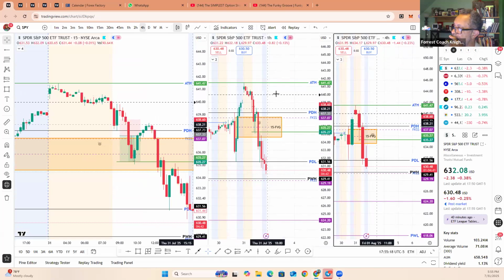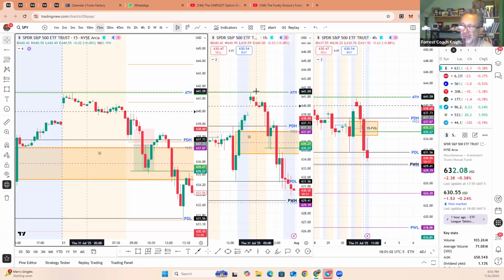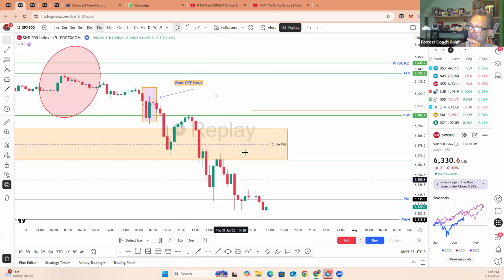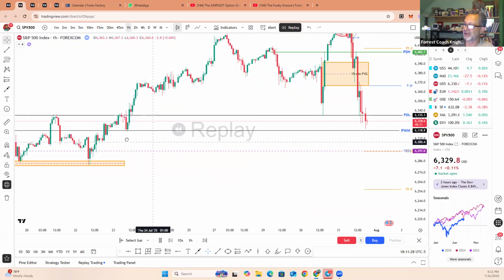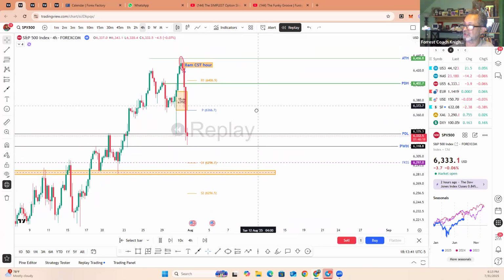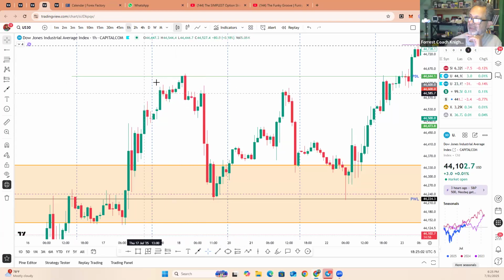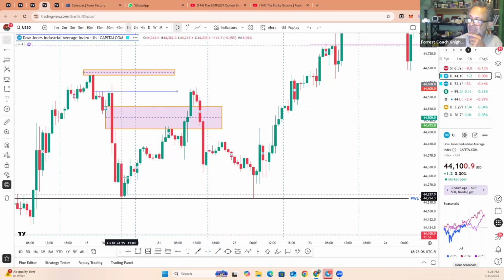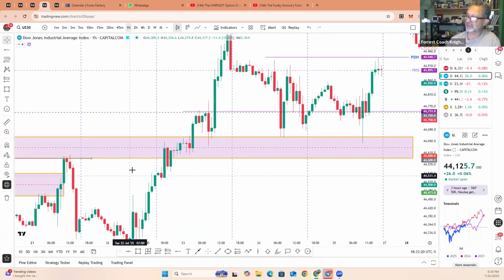All time highs, Equal Highs and FVG's